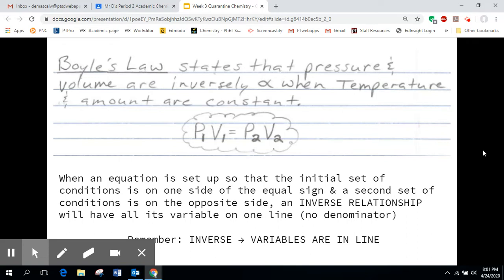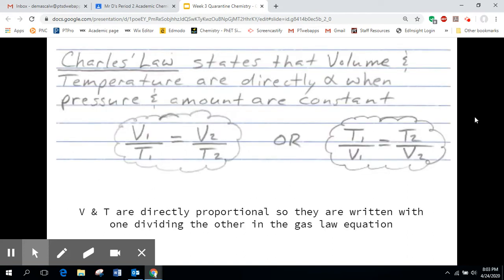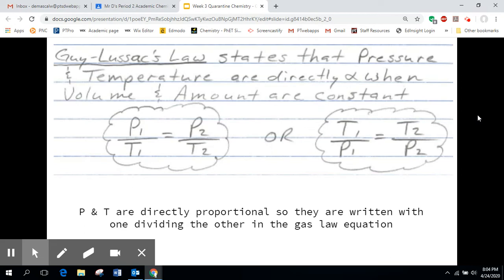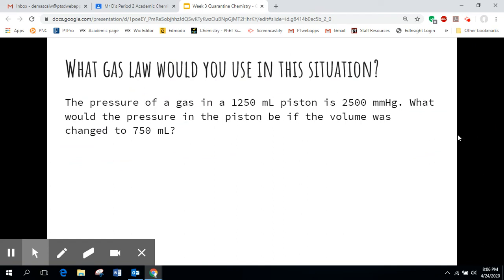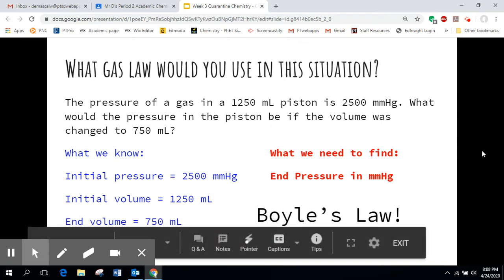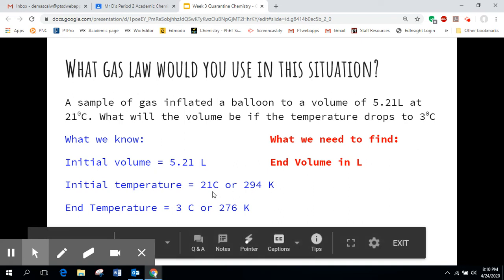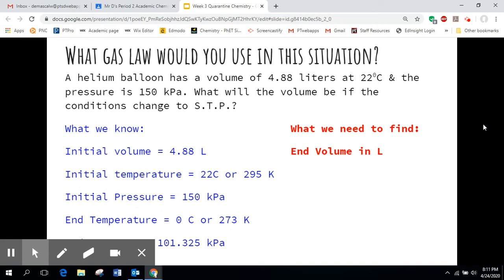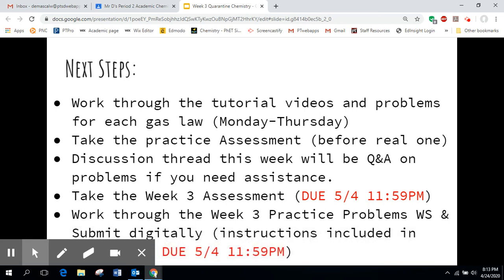Week 3 gas law notes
Week 3 notes video on Gas Laws & how to identify which gas law is needed to solve a given problem.